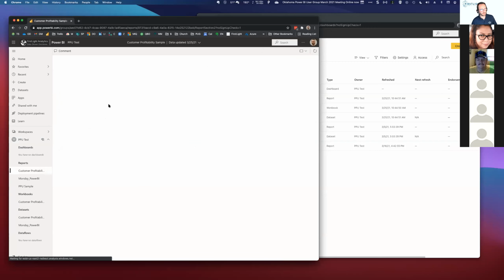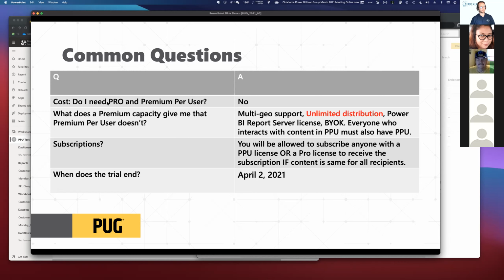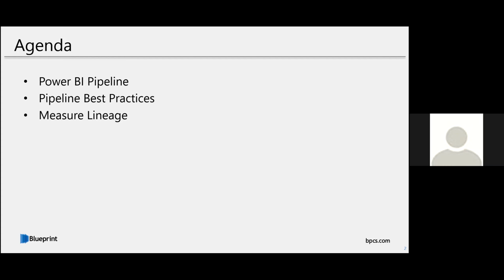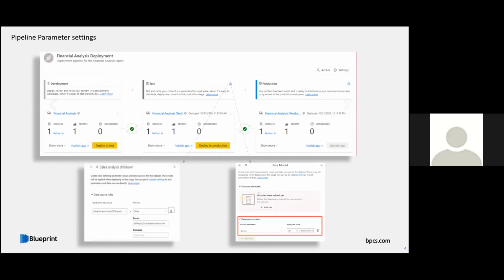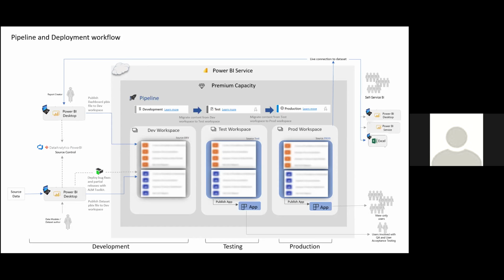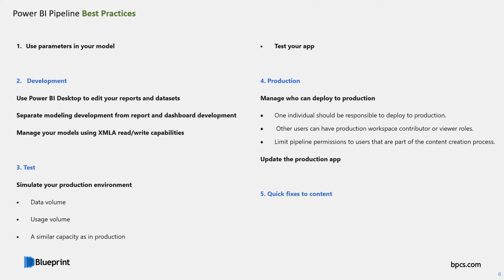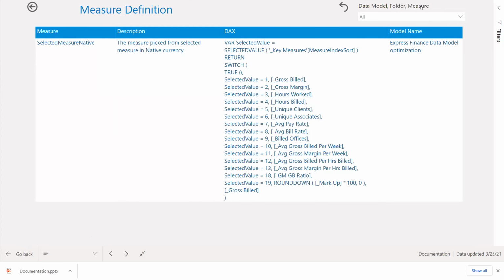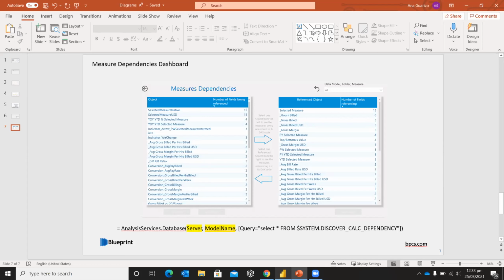Oklahoma Power BI User Group Meeting March, 2021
Reviewing a demo of Power BI Premium Per User, Power BI deployment pipelines. Ana Guarizo also demonstrated her measure lineage solution.